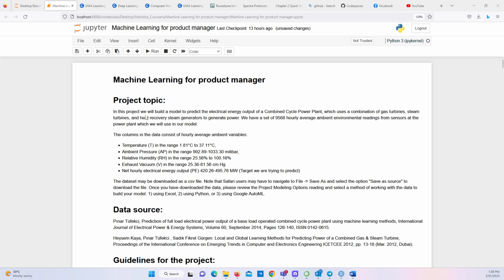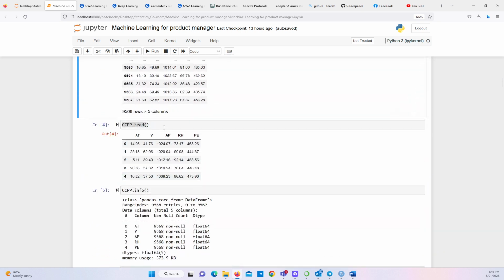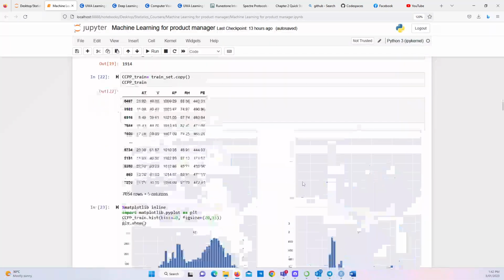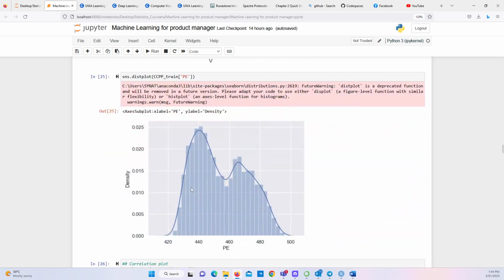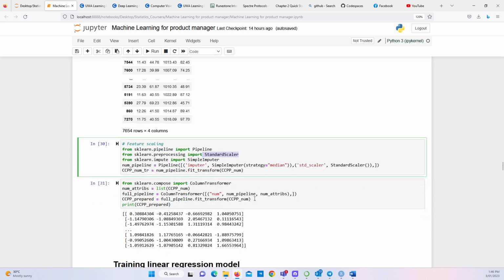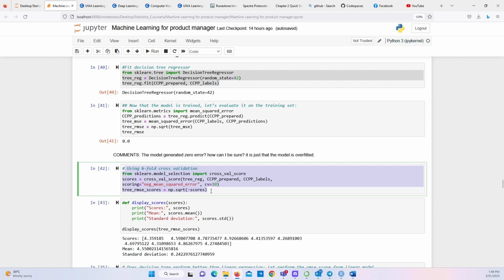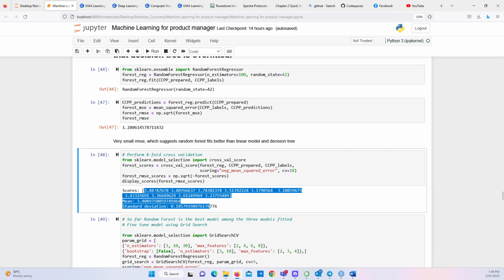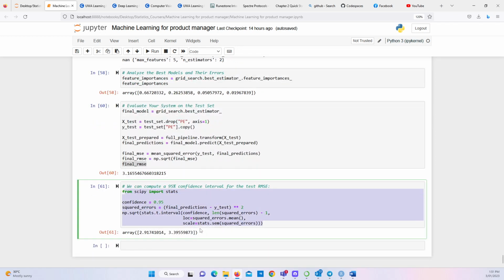SEEYOU 2023 01 03 13 38 21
Brief walk-through of Machine Learning Model